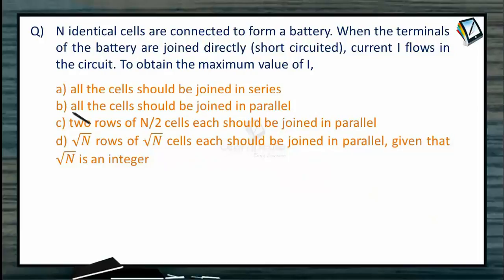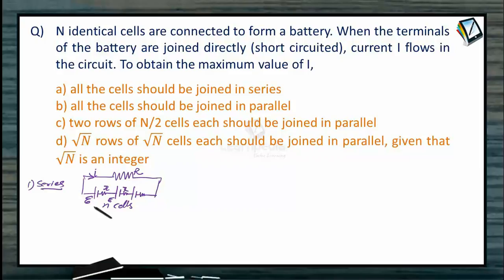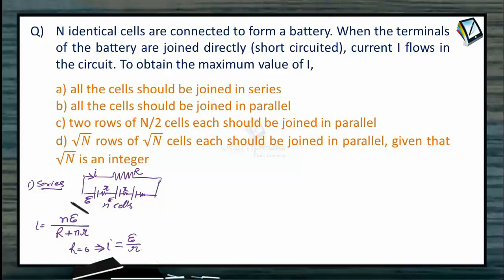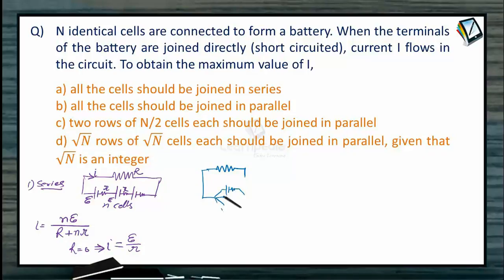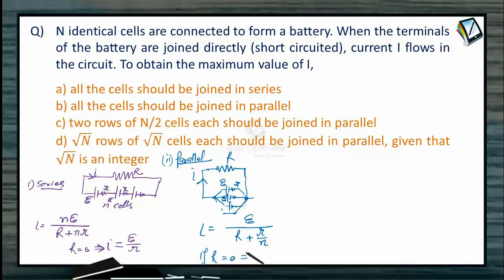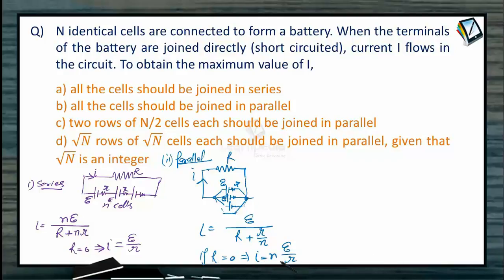CURRENT AND ELECTRICITY 8